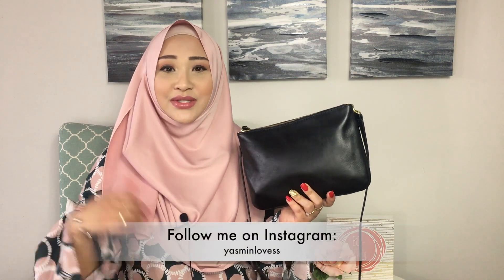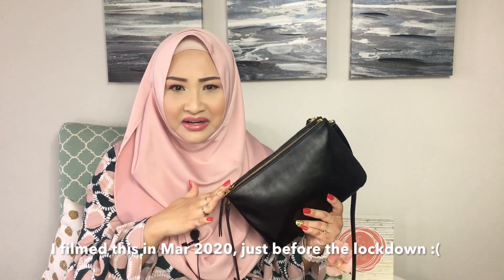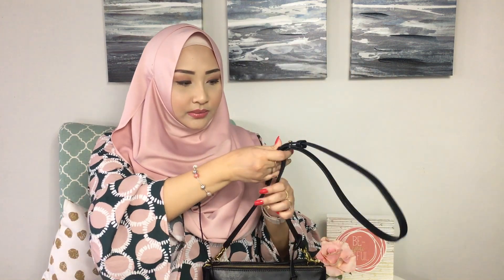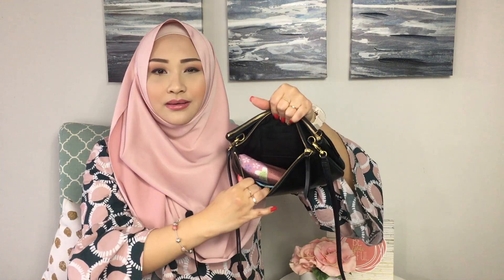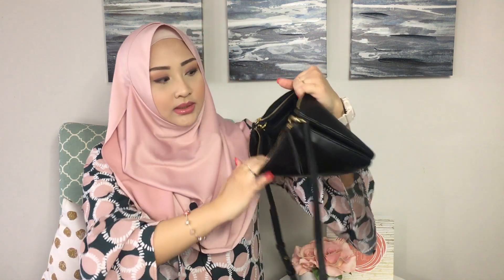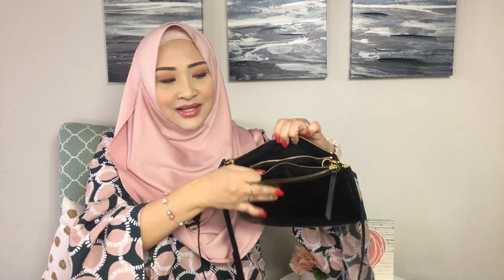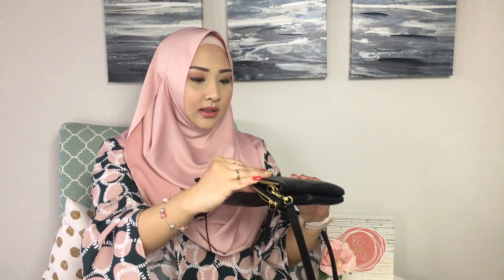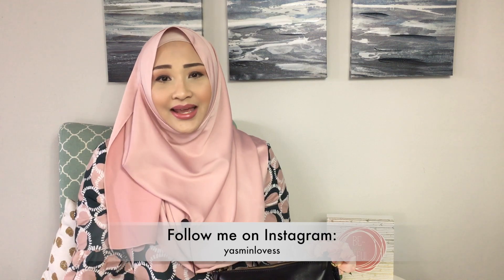Fossil Devon Crossbody Bag | Bag Reveal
Here is where I share all my fave bags and SLGs!

More deets below ↘️ Click “Show More” ↘️↘️

Hi lovelies~
Today I'm sharing with you my new Fossil bag, called the Devon Crossbody Bag. I got this as a gift from one of my best friends in Singapore when I left last Jan.

So this was filmed sometime in Feb, which was still winter in Canada. Also, it was before the lockdown so I was always out and about then.

xoxo,
Yasmin